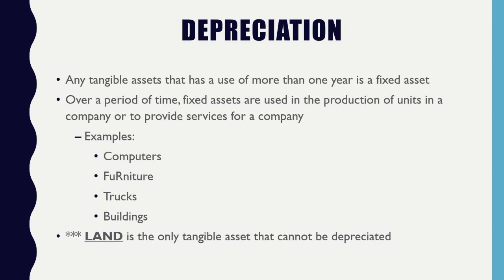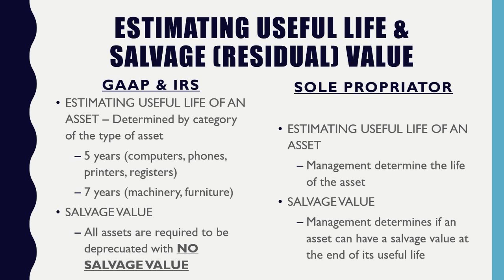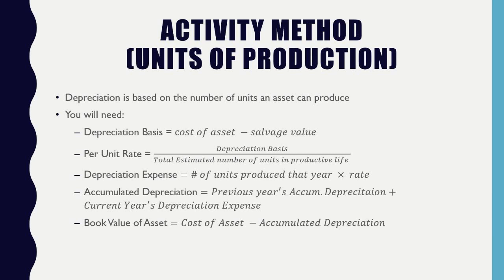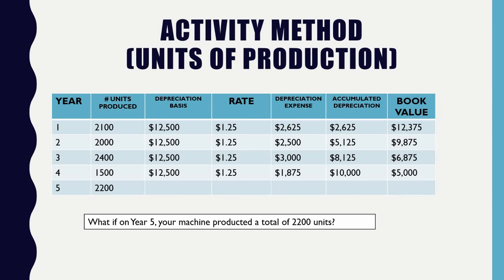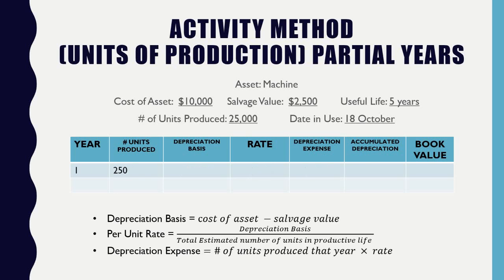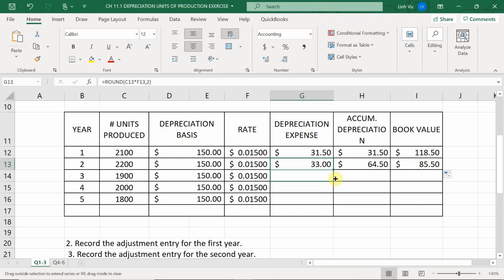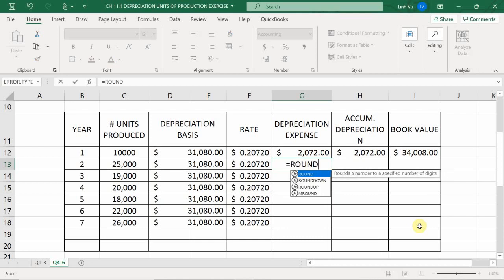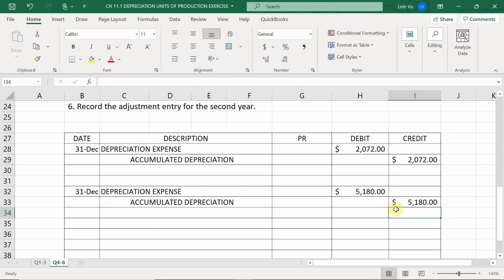AM ACCT 10.4 CH 11.1 DEP UOP